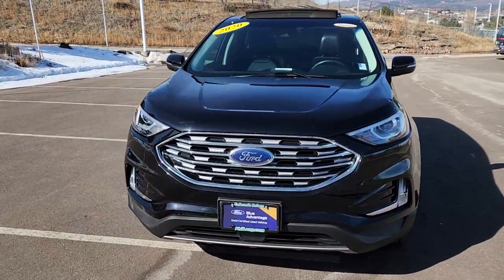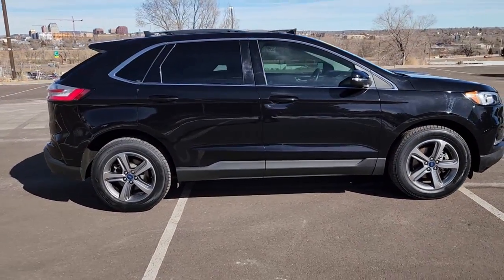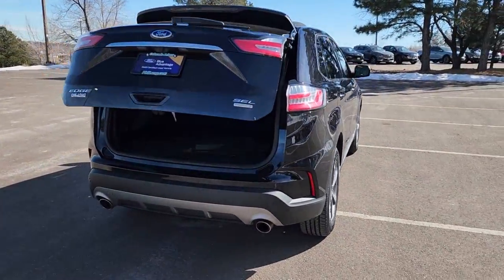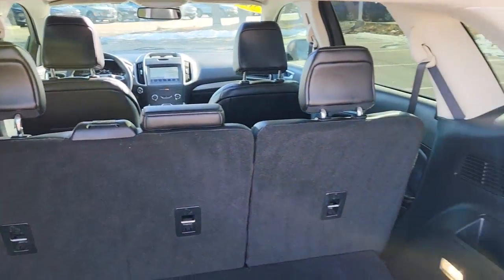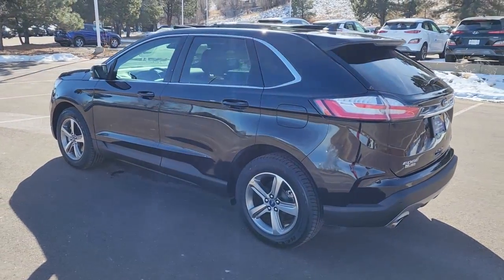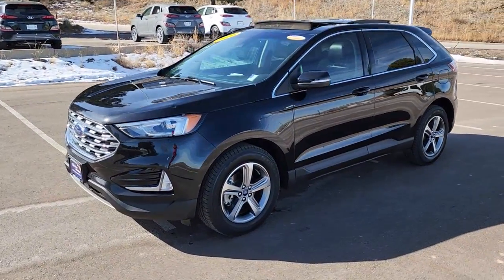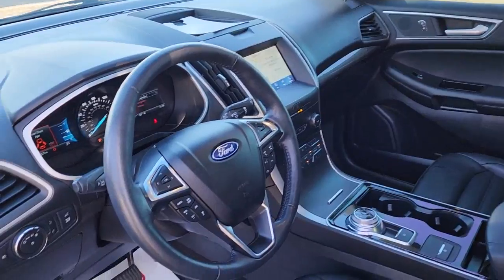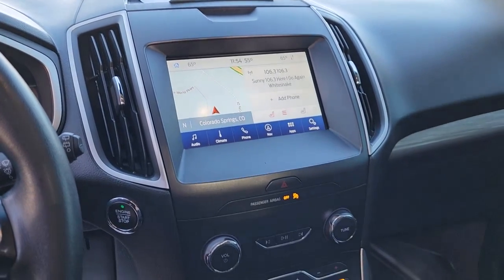2020 Ford Edge Colorado Springs, Southern Colorado, Pueblo, Falcon, Motor City 26457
Black Used 2020 Ford Edge FWD SEL available in 1212 Motor City Drive, Colorado Springs, Colorado at Phil Long Ford Motor City. Servicing the Colorado Springs, Southern Colorado, Pueblo, Falcon, Motor City, CO area.

Phil Long Ford Motor City
1212 Motor City Drive

ONLY 30698 Miles! EPA 29 MPG Hwy/21 MPG City! Heated Seats NAV Sunroof Satellite Radio Premium Sound System Back-Up Camera FORD CO-PILOT360 ASSIST+ WHEELS: 18 BRIGHT-MACHINED ALUMINUM CONVENIENCE PACKAGE SEE MORE!KEY FEATURES INCLUDEHeated Driver Seat Back-Up Camera Turbocharged Premium Sound System Satellite Radio Rear Spoiler MP3 Player Privacy Glass Keyless Entry Steering Wheel Controls.OPTION PACKAGESPANORAMIC VISTA ROOF Deletes standard silver roof-rack side rails power open/close w/power shade Standard 2nd row LED dome light is replaced w/2 single lights Switch located in each grab handle pocket CONVENIENCE PACKAGE Wireless Charging Pad Universal Garage Door Opener (UGDO) Perimeter Alarm Foot-Activated Hands-Free Liftgate power liftgate functionality Remote Start System 110V/150W AC Power Outlet WHEELS: 18 BRIGHT-MACHINED ALUMINUM premium dark stainless-painted pockets FORD CO-PILOT360 ASSIST+ Evasive Steering Assist Voice-Activated Touchscreen Navigation System pinch-to-zoom capability SiriusXM Traffic & Travel Link a Services are not available in Alaska and Hawaii SiriusXM audio and data services each require a subscription sold separately or as a package by Sirius XM Radio Inc If you decide to continue service after your trial the subscription plan you choose will automatically renew thereafter and you will be charged according to your chosen payment method at then-current rates Fees and taxes apply To cancel you must call SiriusXM at 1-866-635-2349 See SiriusXM customer agreement for complete terms All fees and programming subject to change Sirius XM and all related marks and logos are.** Prices do not include sales tax finance charges costs of emission tests other governmental fees or taxes and transportation costs incurred after sale to deliver the vehicle to the purchaser at the purchasers request. Vehicle pricing is subject toOffer is valid through 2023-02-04.
ENGINE: TWIN-SCROLL 2.0L ECOBOOST  -inc: auto start-stop technology (STD),Turbocharged,Front Wheel Drive,Power Steering,ABS,4-Wheel Disc Brakes,Brake Assist,Brake Actuated Limited Slip Differential,Aluminum Wheels,Temporary Spare Tire,Heated Mirrors,Power Mirror(s),Integrated Turn Signal Mirrors,Rear Defrost,Privacy Glass,Intermittent Wipers,Variable Speed Intermittent Wipers,Rain Sensing Wipers,Rear Spoiler,Daytime Running Lights,Automatic Headlights,LED Headlights,Automatic Highbeams,Fog Lamps,AM/FM Stereo,Steering Wheel Audio Controls,Premium Sound System,Telematics,Smart Device Integration,Bluetooth Connection,Pass-Through Rear Seat,Rear Bench Seat,Adjustable Steering Wheel,Leather Steering Wheel,Cruise Control,Climate Control,Multi-Zone A/C,A/C,Power Driver Seat,Power Passenger Seat,Bucket Seats,Heated Front Seat(s),Driver Adjustable Lumbar,Premium Synthetic Seats,Driver Vanity Mirror,Passenger Vanity Mirror,Driver Illuminated Vanity Mirror,Passenger Illuminated Visor Mirror,Auto-Dimming Rearview Mirror,Floor Mats,Immobilizer,Stability Control,Front Side Air Bag,Rear Parking Aid,Blind Spot Monitor,Cross-Traffic Alert,Lane Keeping Assist,Front Collision Mitigation,Driver Monitoring,Tire Pressure Monitor,Driver Air Bag,Passenger Air Bag,Front Head Air Bag,Rear Head Air Bag,Passenger Air Bag Sensor,Knee Air Bag,Driver Restriction Features,Child Safety Locks,Back-Up Camera